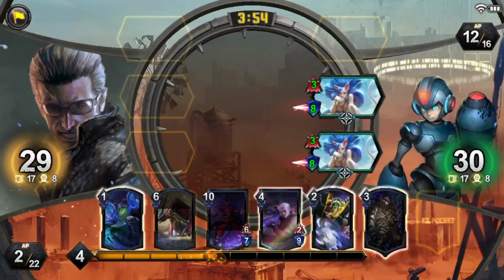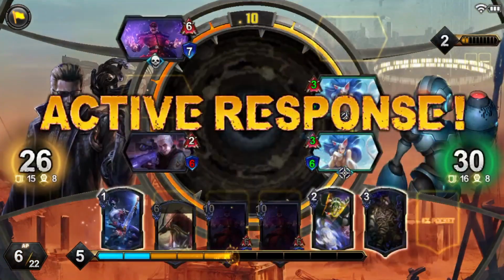Wesker v X 01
I am a new Teppen player currently climbing the ladder. Current rank is "B3" and climbing. I am playing a Wesker Uroboros deck that plays a very controlled game with a 10-cost finisher that we cheat out with our Art.

This is a rewarding play style for me and I have played "combo-control" in my other card games such as Magic: The Gathering for many years at a casual level. I find that this list isn't too meta for my liking and it creates many interesting lines of play.

This is the start of a video series for beginning Teppen players such as myself to think critically about their game-states.

Creating the play-by-play is one way for me to improve my game and throughout the other videos in this series my goal is to see more success and an arrival at Champion.